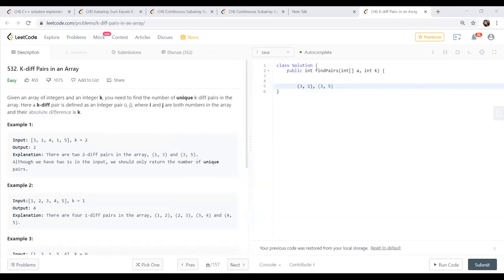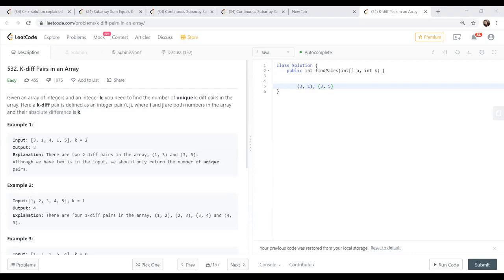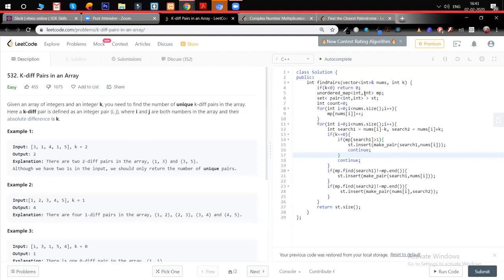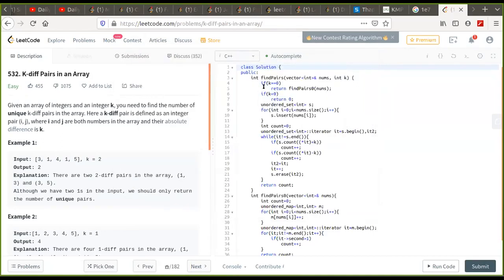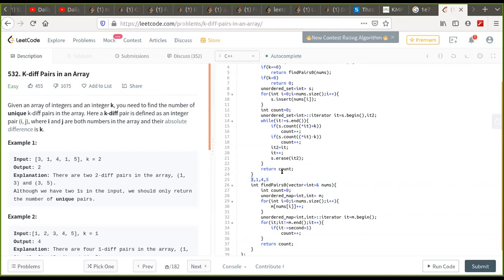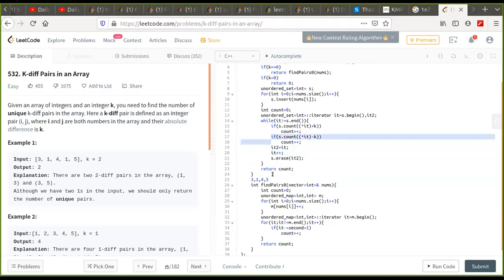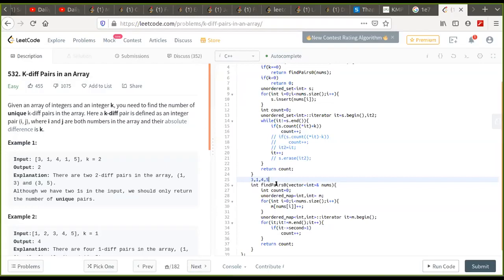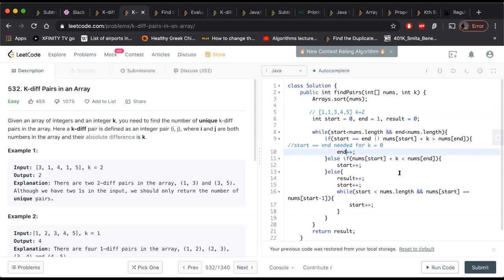Leetcode [532] K-diff Pairs in an Array